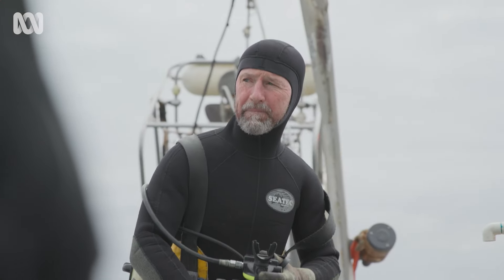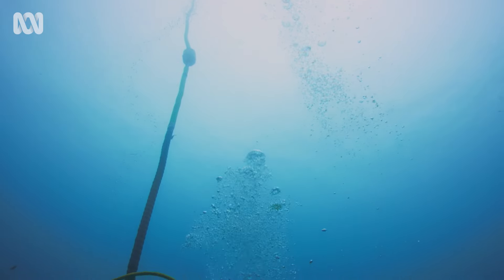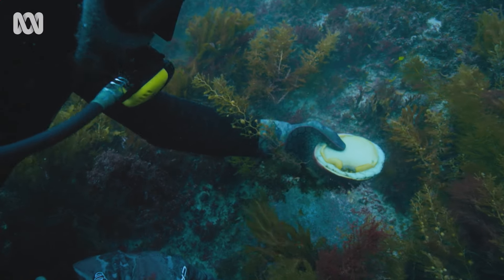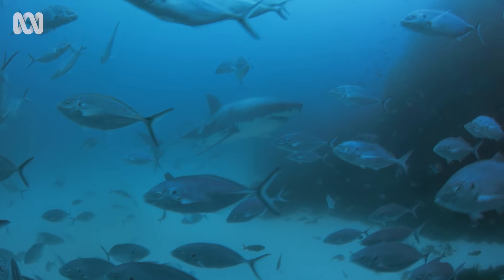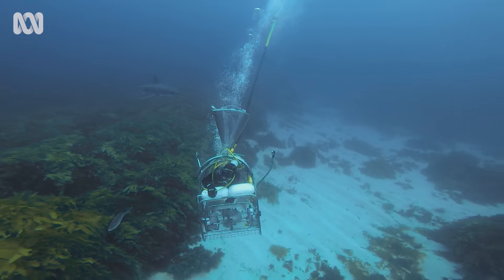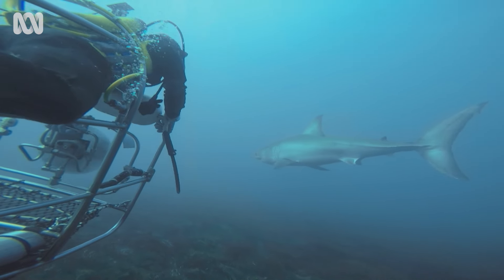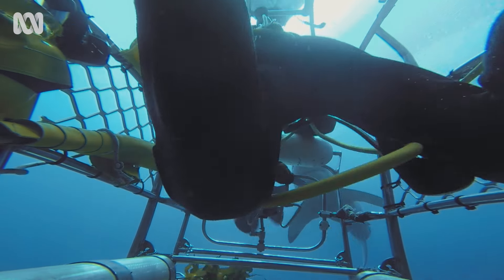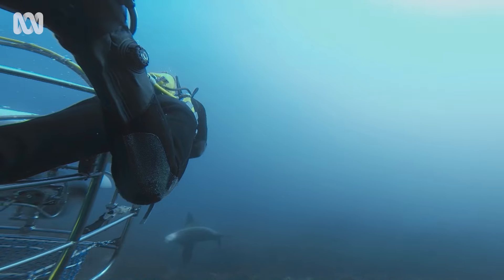Abalone divers working in the path of great white sharks | Southern Ocean Live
Second generation West-Australian abalone diver, Mark Payne, talks of the challenges of the job, including working in the paths of great white sharks.

A journey into Australia's Southern Ocean, a wild and dramatic place; full of charismatic creatures and the perfect place for a natural history adventure.

Create an ABC Account to stream more on ABC iview: abc.net.au/signup